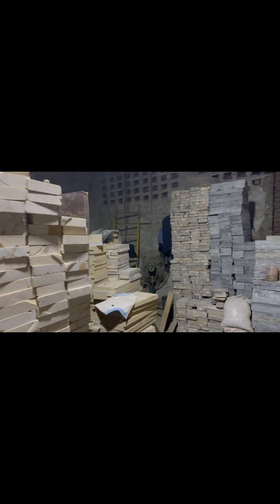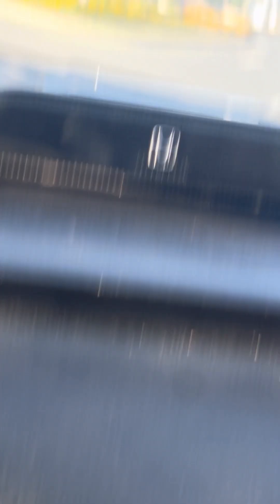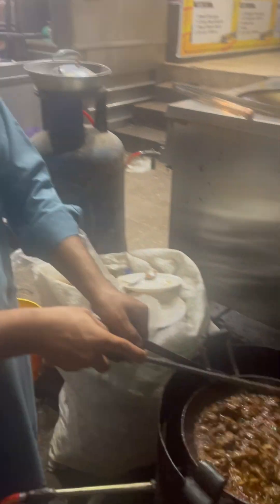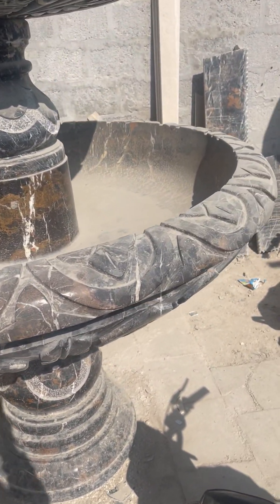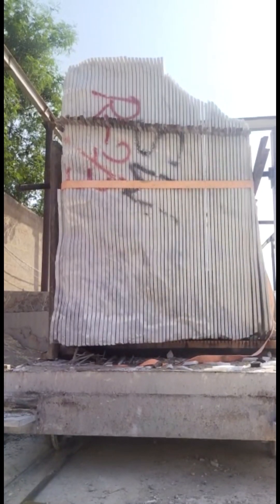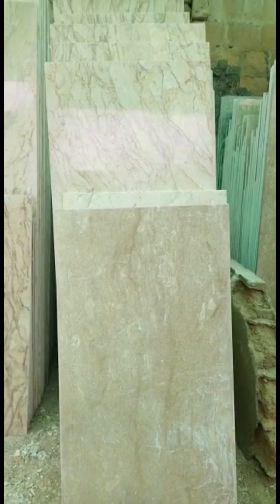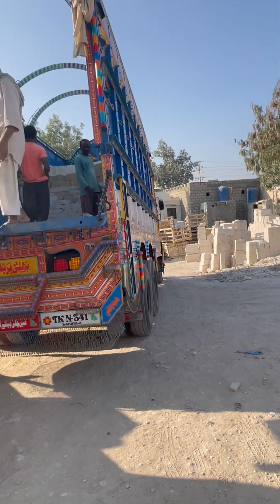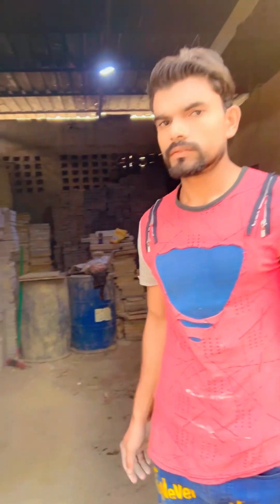Explore the marble biggest industry of karachi | lahore to karachi vlog | karachi marble market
Marble mosaic art is a truly exquisite and timeless form of artistic expression that elevates the beauty of this luxurious stone to new heights. This artistic technique involves the intricate arrangement of meticulously cut and polished marble pieces, creating captivating and enduring masterpieces.

first vlog lahore to karachi
marble market